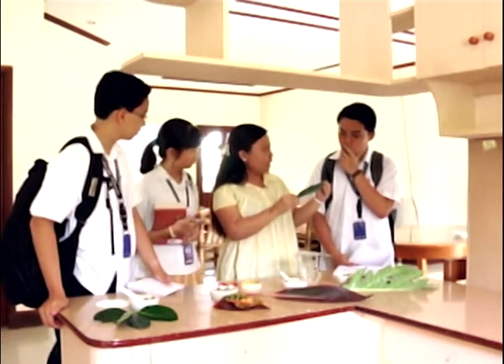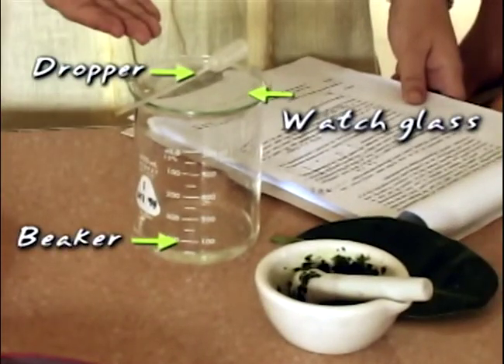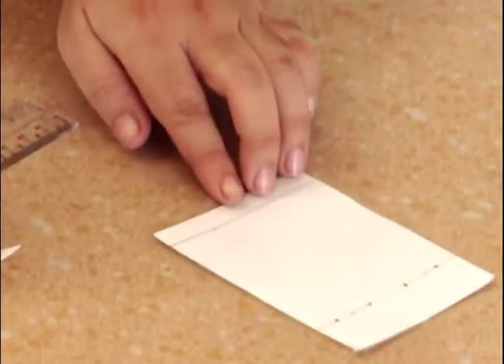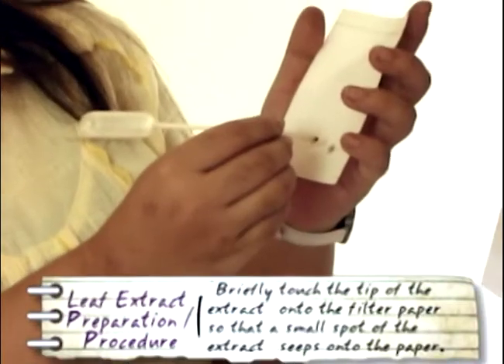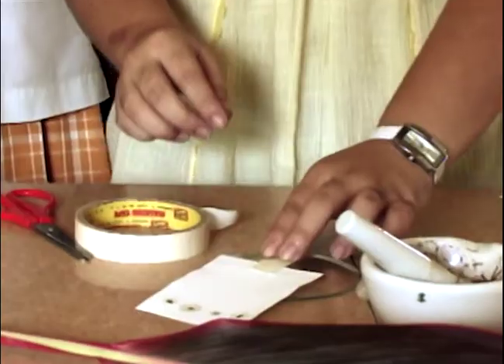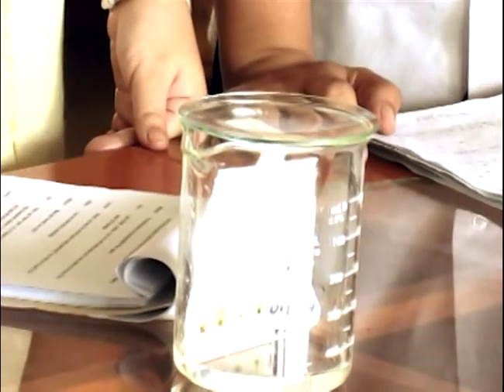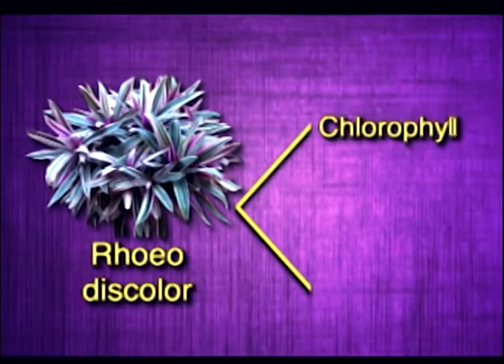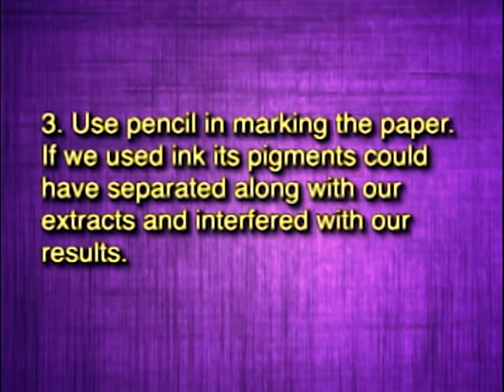Experiment: Paper Chromatography | K-Hub